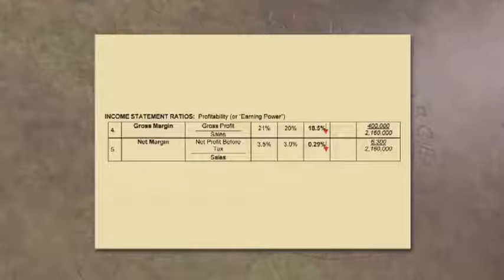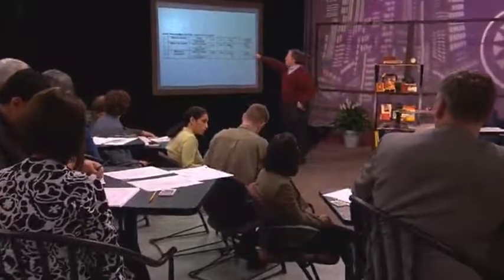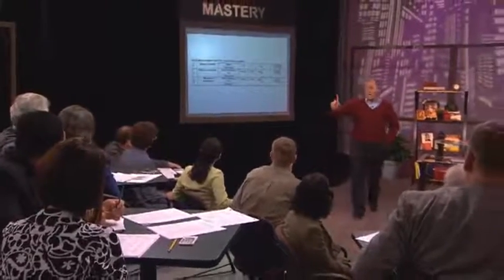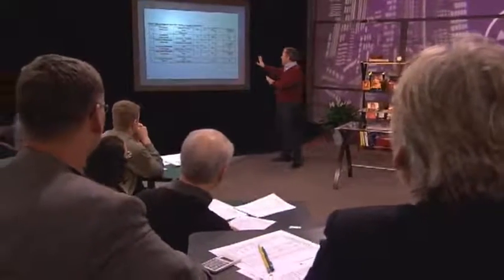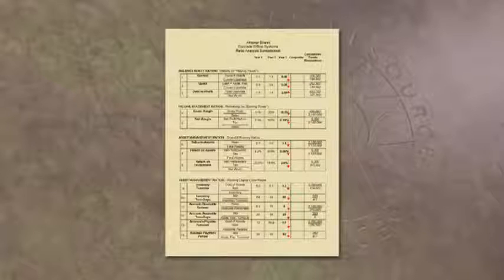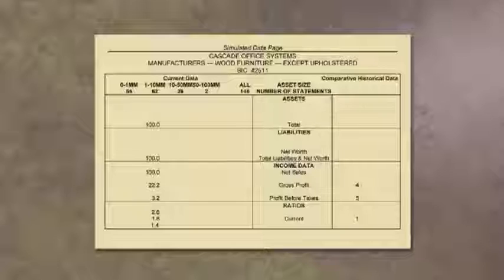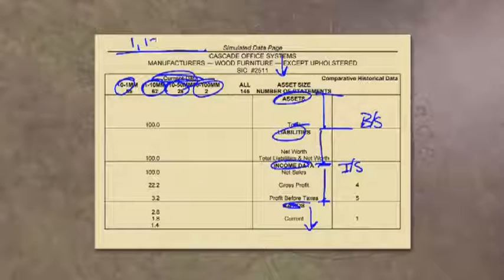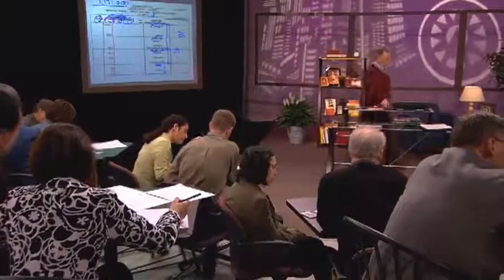chapter 2 c Comparing to you industry